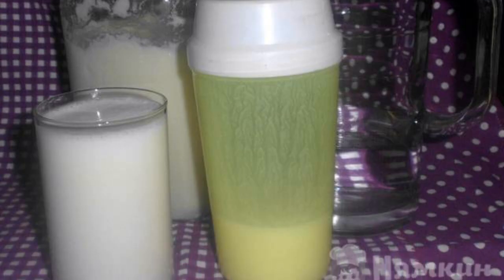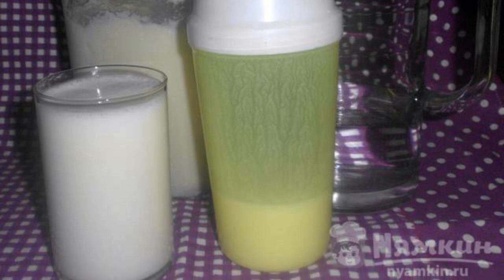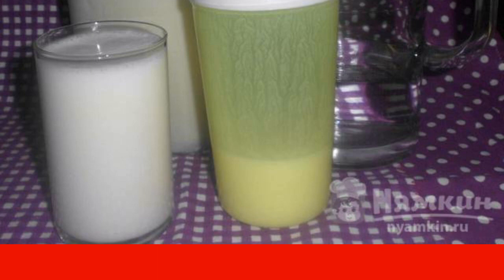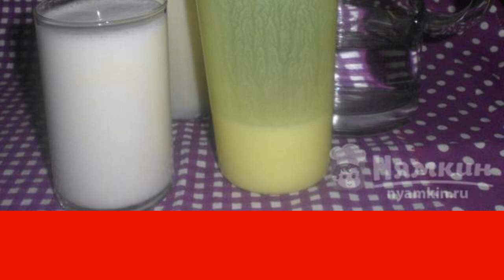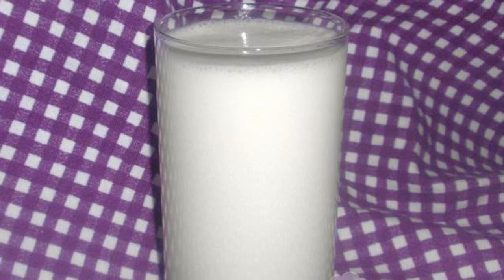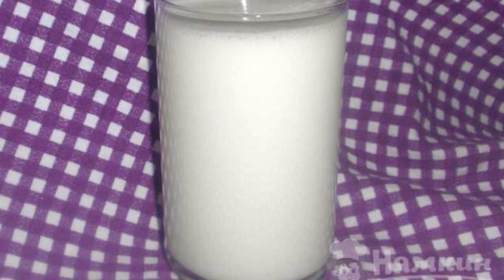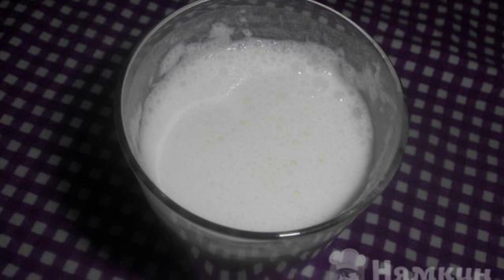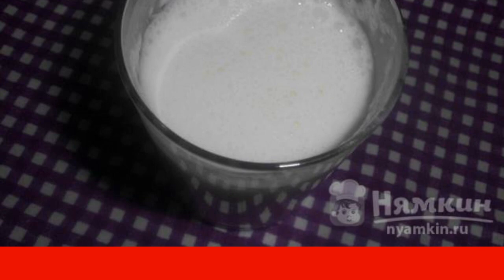Ayran on sour cream with cucumber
Ayran on sour cream with cucumber is a delicious and invigorating drink that will easily quench your thirst. This drink will help restore your body even after a stormy evening. I advise you to use homemade kefir if possible.
The recipe from the category: Azerbaijani cuisine and consists of 3 cooking steps.
The complexity of the dish:
medium.

Ingredients:
katyk - 1 liter, sour cream - 3 tbsp.l.,
water - 0.5 liters, salt - to taste,
fresh cucumbers - 1 piece,